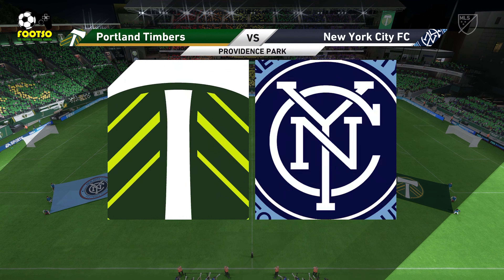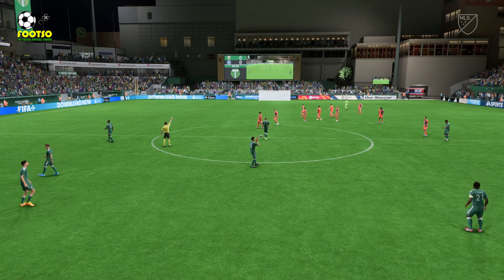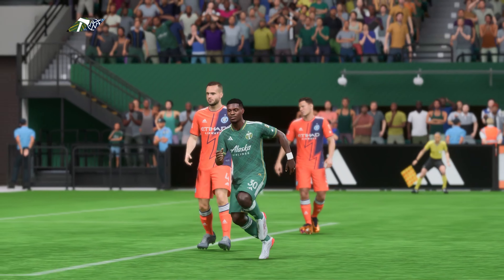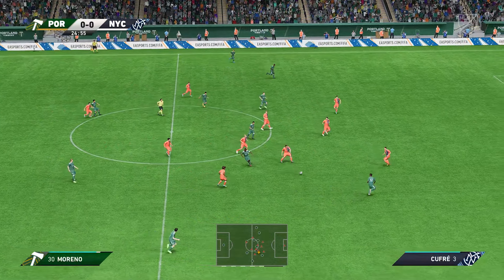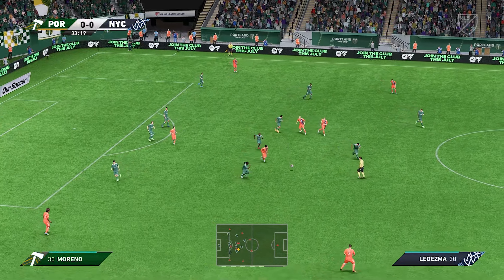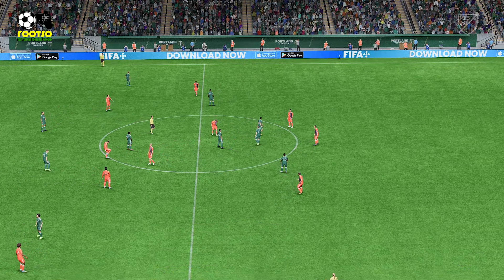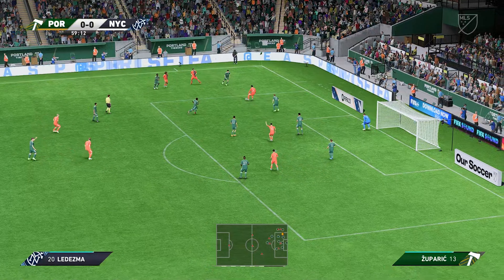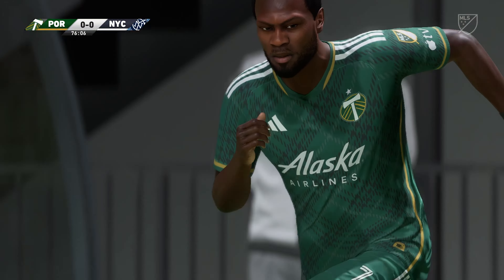Portland Timbers vs New York City FC - MLS Full Match - [4K@60FPS PC Gameplay] - FIFA 23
FIFA-23 - [4K@60FPS PC Gameplay]

FIFA 23 is a football simulation video game published by Electronic Arts. It is the 30th installment in the FIFA series that is developed by EA Sports, and the final installment under the FIFA banner, and released worldwide on 30 September 2022 for PC, Nintendo Switch, PlayStation 4, PlayStation 5, Xbox One, Xbox Series X/S and Google Stadia.[2] Players who pre-ordered the Ultimate Edition, however, received three days of early access and were able to play the game from 27 September.